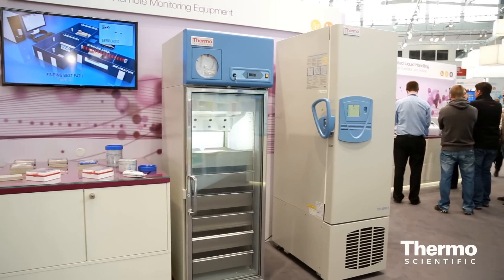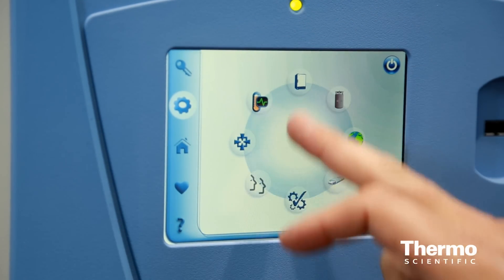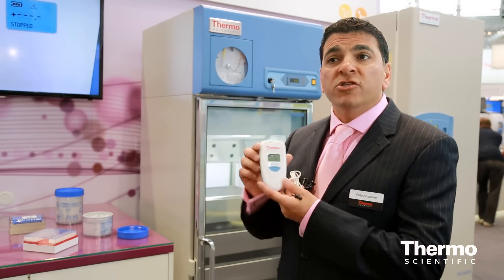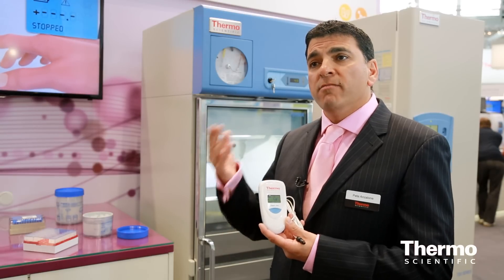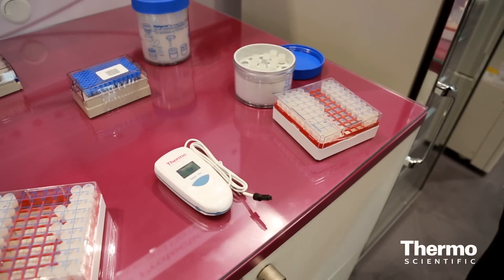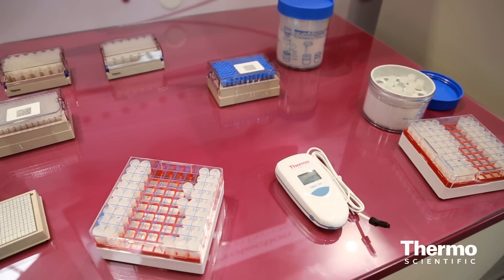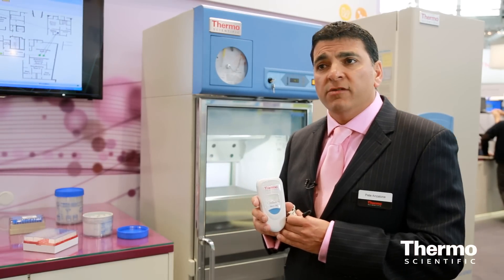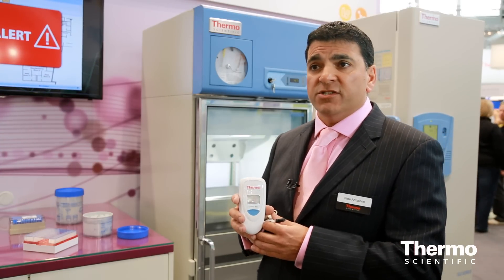New Cryo Preservation Tools and Equipment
- Pete Anzalone spotlights new cryo preservation tools and equipment and the industry-leading line of cold storage solutions.  See how we can help store and keep your samples safe!